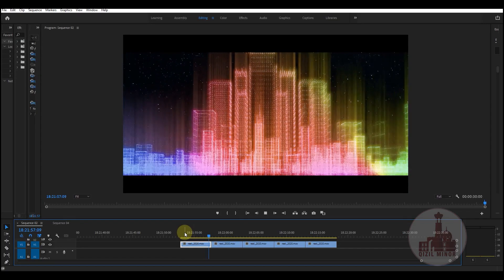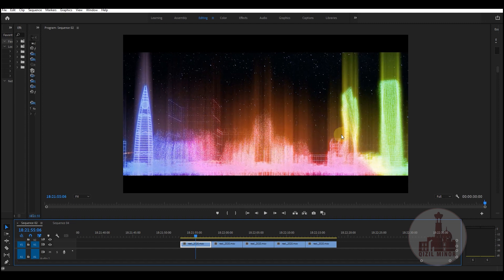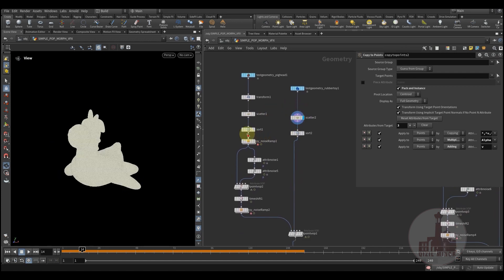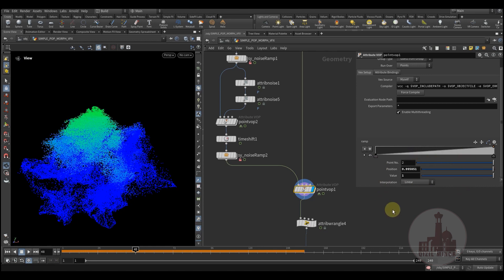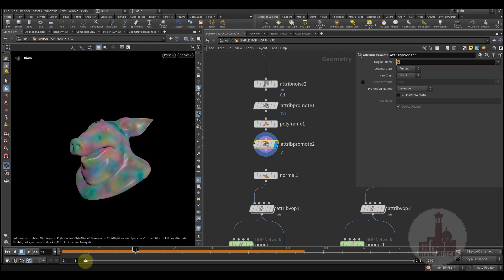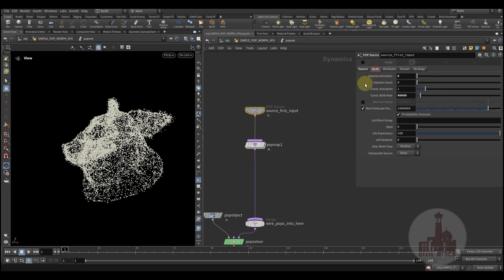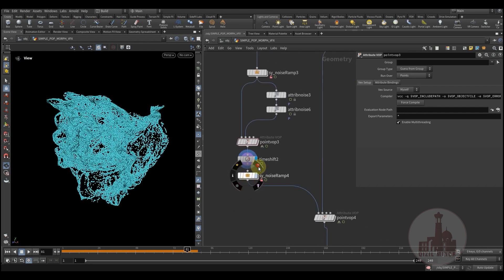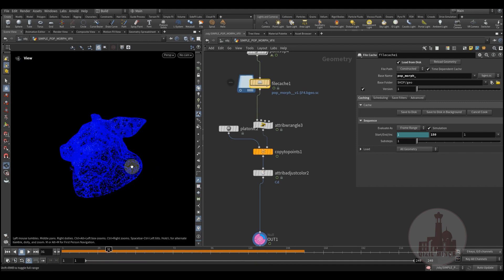HOUDINI: SOP/POP MORPH FX | 3D, VFX, Animation , Dynamics and Simlation Lessons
Lesson: Create sop/pop morph  in Houdini

Learn 3D, VFX, Animation , Dynamics and Simlation